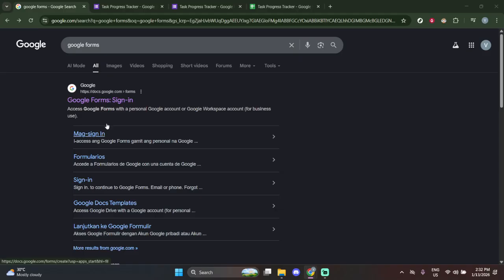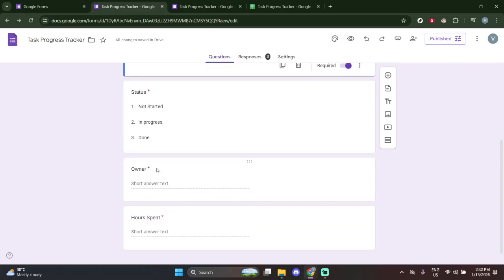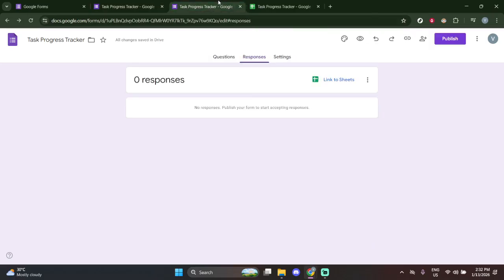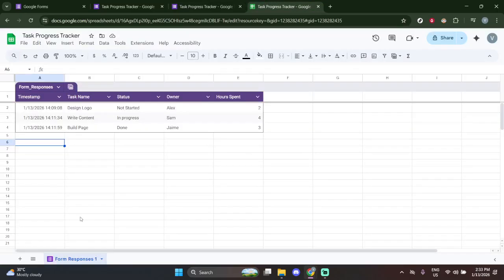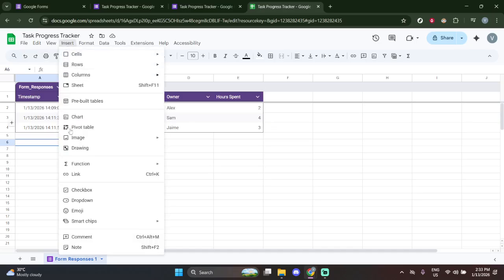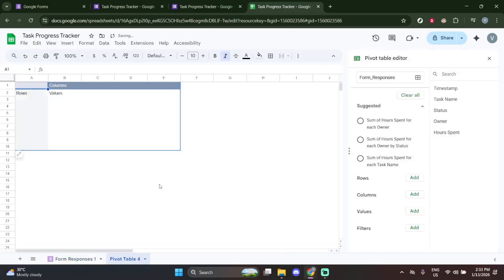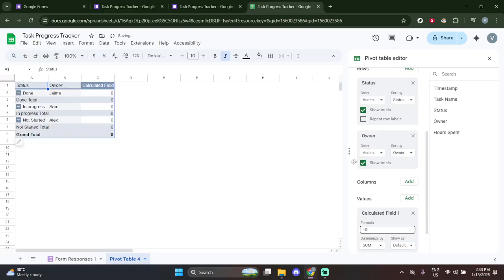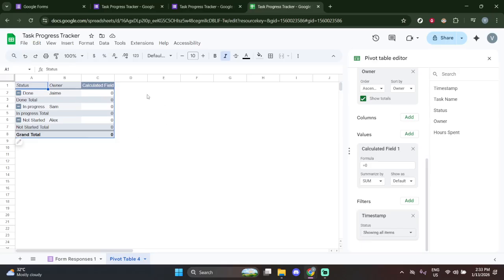How to Track Progress With Forms and Pivot Tables in Sheets on Desktop [2026 Full Guide]